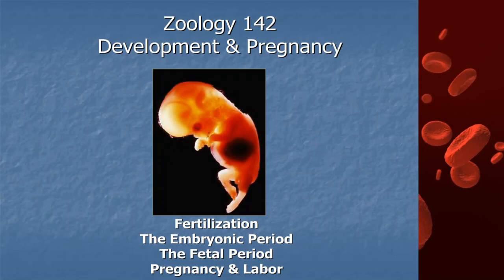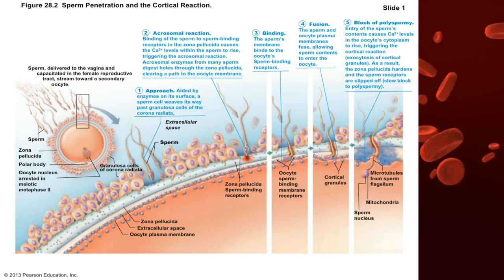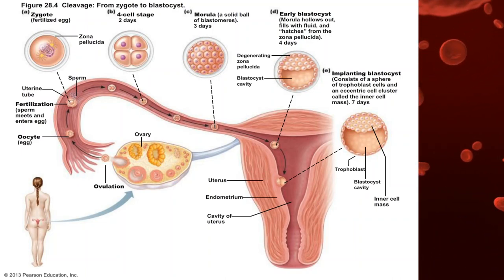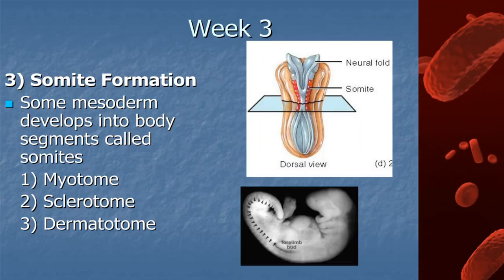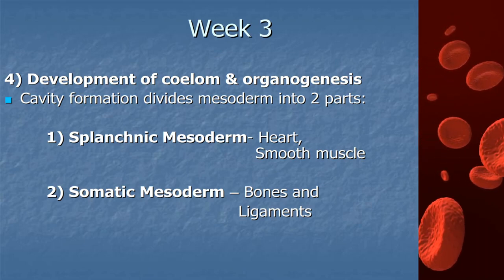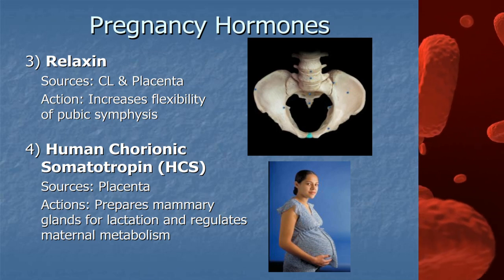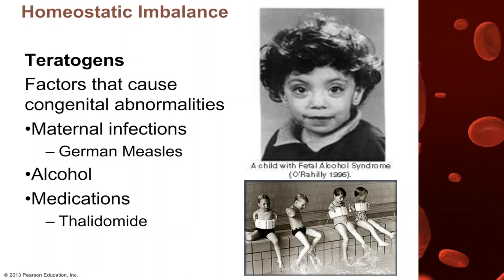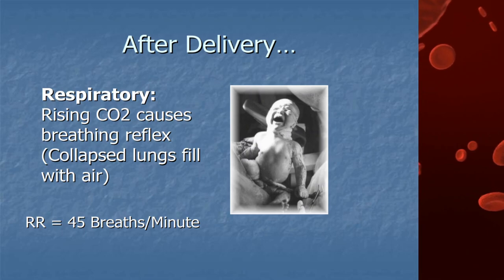Pregnancy and Development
This hour-long lecture describes the events of human development starting with conception and ending with delivery and lactation.  Topics covered include conception, implantation, cleavage, gastrulation, neuralation, and events of the fetal period.  Also covered are maternal changes in physiology to accommodate pregnancy.